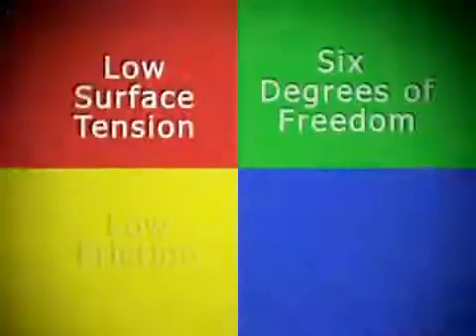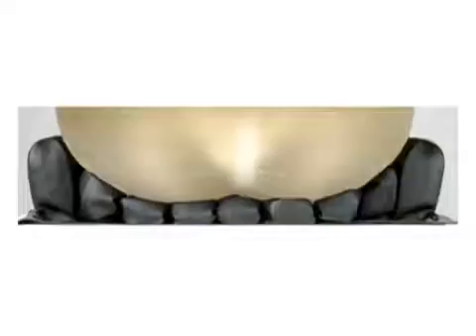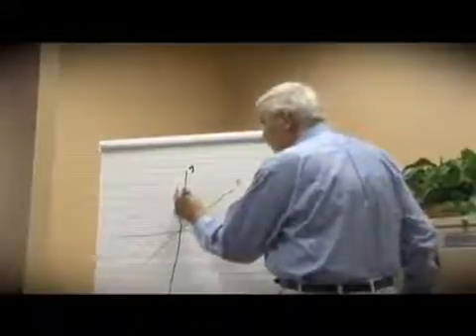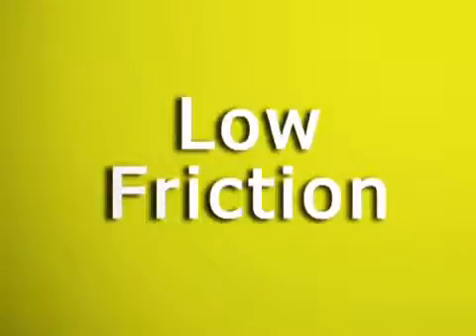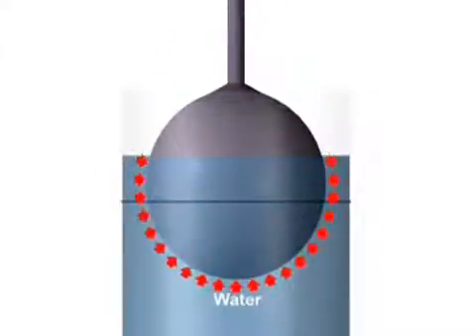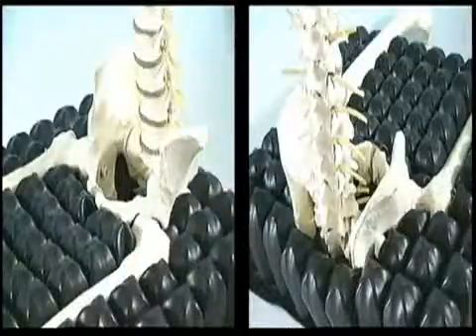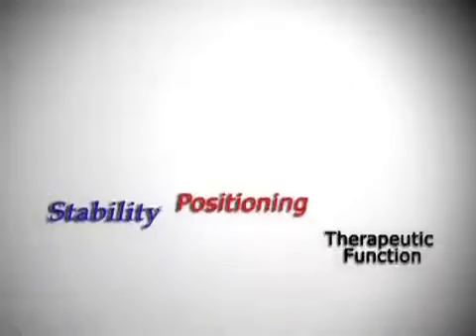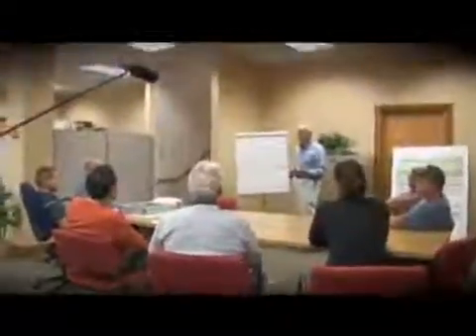ROHO - What is Dry Floatation?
This video explains DRY FLOATATION® Technology, found in ROHO cushions.  Dry Floatation cushions are effective in the healing and prevention of ischemic ulcers, the positioning and stability needed by wheelchair users, and added comfort for extended sitting times.